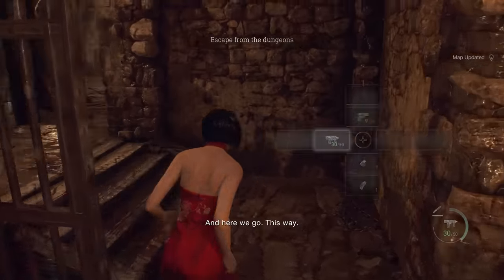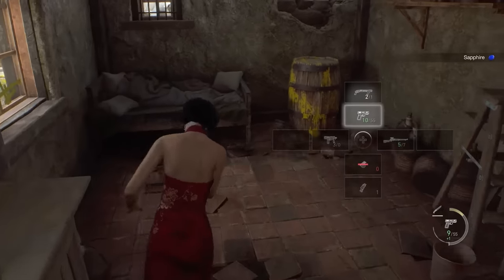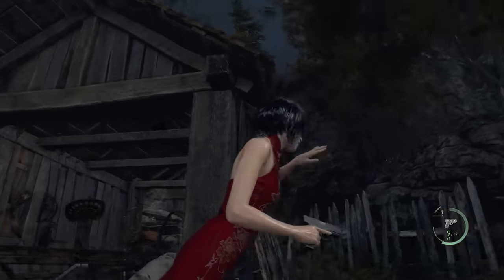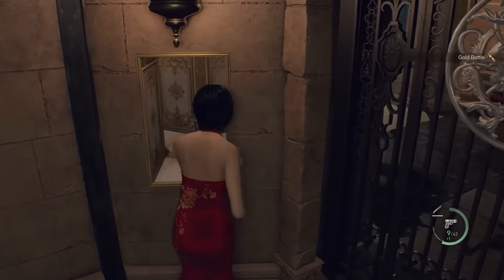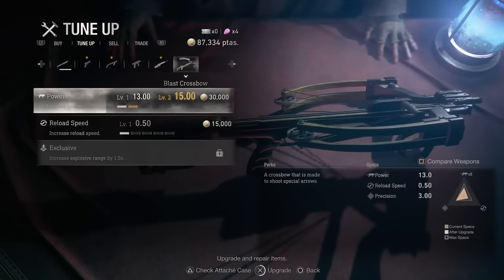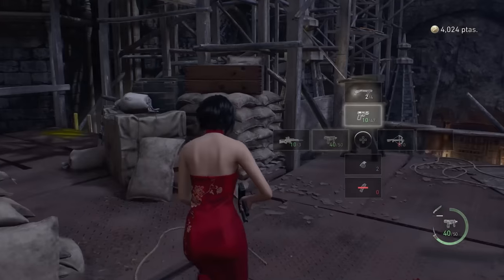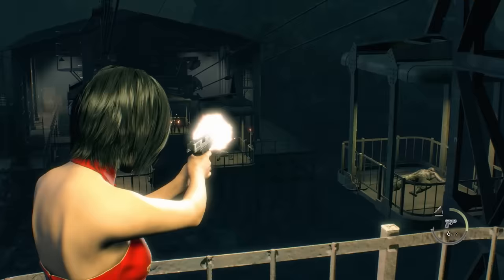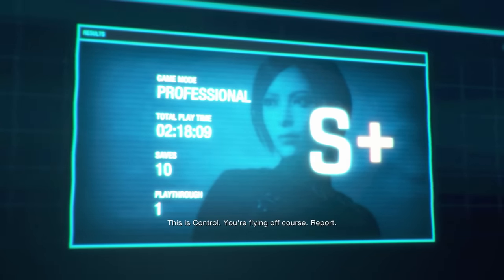RESIDENT EVIL 4 REMAKE SEPARATE WAYS PROFESSIONAL S+ GUIDE (HOW TO GET S+)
The EASY GUIDE for Professional S+ SEPARATE WAYS  Resident Evil 4 Remake S+ Professional FULL WALKTHROUGH GUIDE to GET S+ Rank and unlock CAT SET and INFINITE AMMO. HOW TO FINISH SEPARATE WAYS IN UNDER 2 HOURS AND 30 MINUTES in Resident Evil 4 Separate Ways and Unlock Cat Ears for Ada Wong.
How to get Ada the "S+"py Trophy / Achievement guide & The Perfect Mission.
THIS IS NOT A SPEEDRUN.

[TIMESTAMPS]
0:00 Save 0
16:50 Save 1
26:03 Save 2
40:14 Save 3
54:08 Save 4
1:11:40 Save 5
1:29:30 Save 6
1:38:50 Save 7
1:48:12 Save 8
2:00:44 Save 9
2:11:41 Save 10
2:17:18 Outro

Resident Evil 4 Remake: How To Get S+ Rank in professional difficulty, hardcore difficulty, standard difficulty and assisted difficulty.
S+ Rank in Separate Ways DLC for Resident Evil 4 Remake (2023)